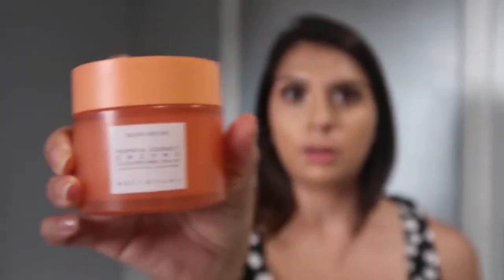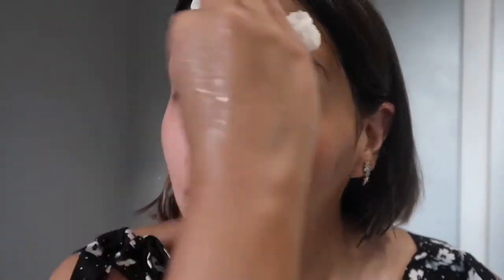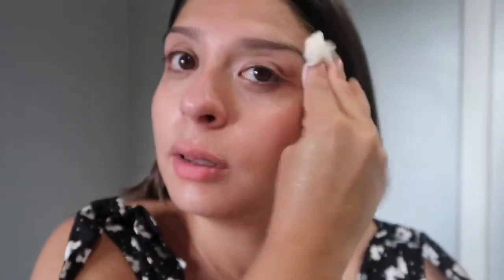NEW|Glow Recipe|Papaya Cleansing Balm| Review